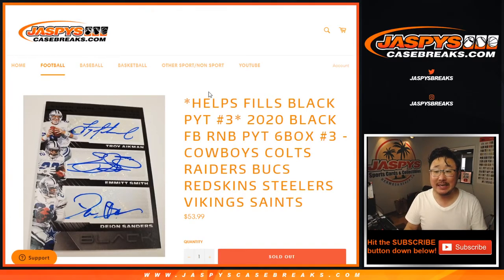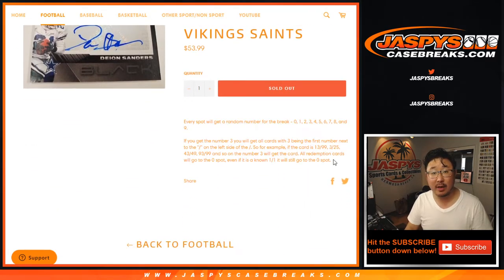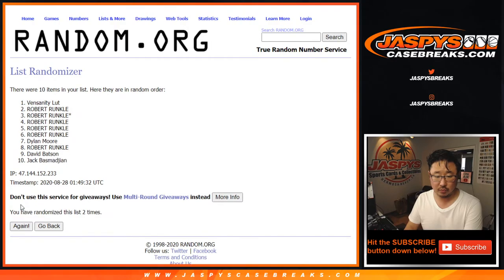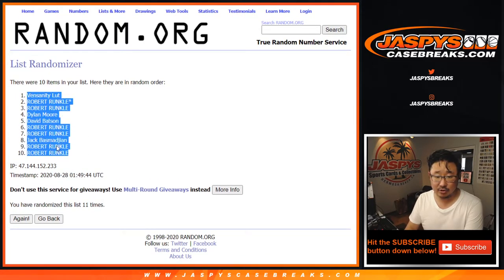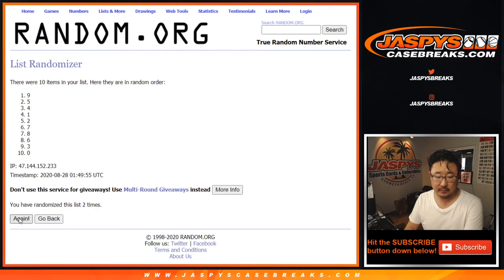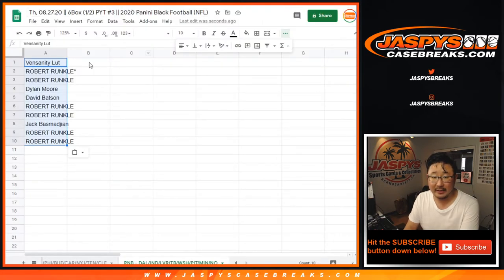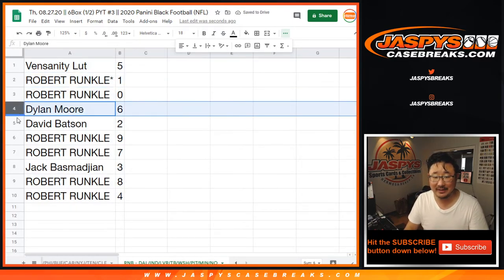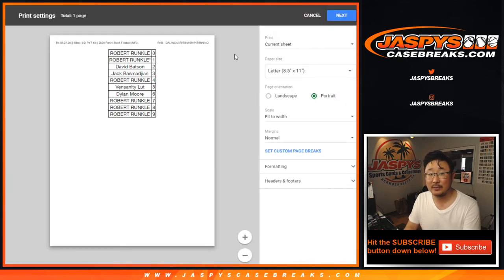RNB - DAL/etc. || Th, 08.27.20 || 6Box (1/2) PYT #3 || 2020 Panini Black Football (NFL)